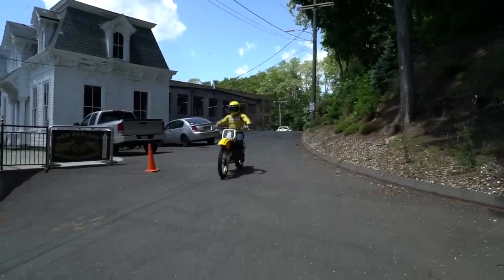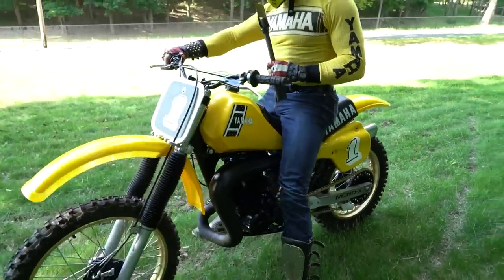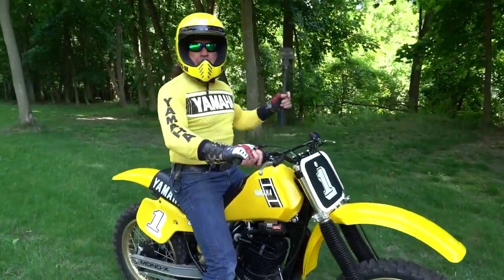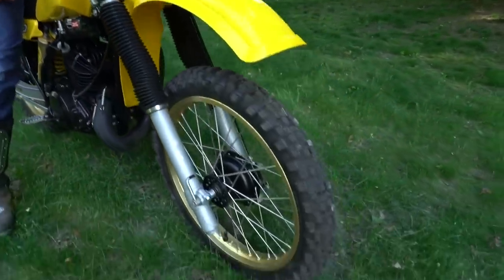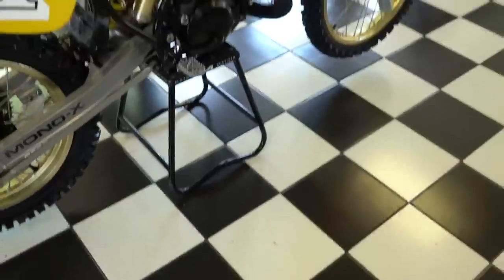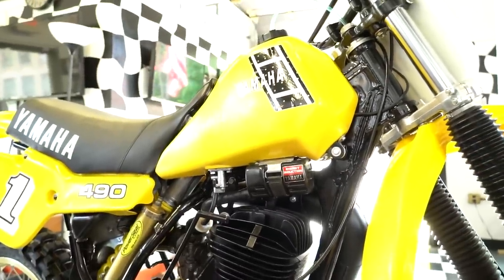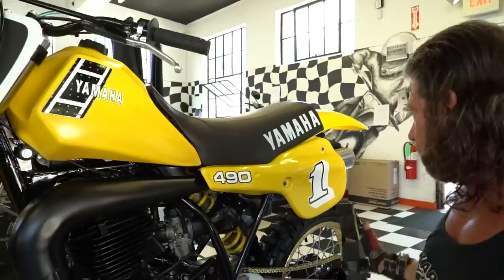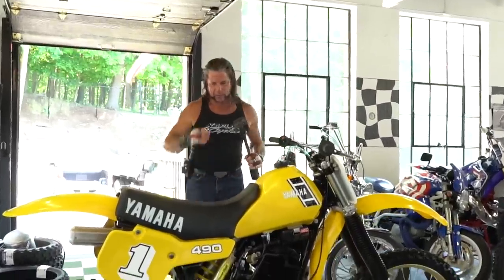1983 Yamaha YZ490